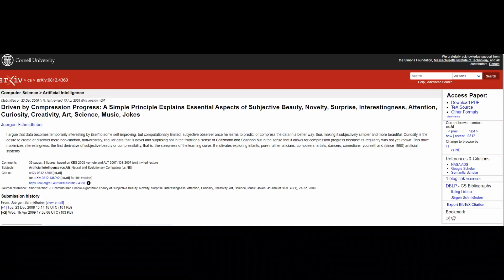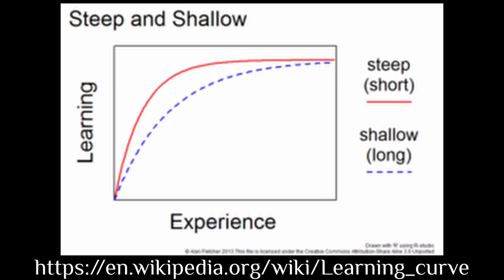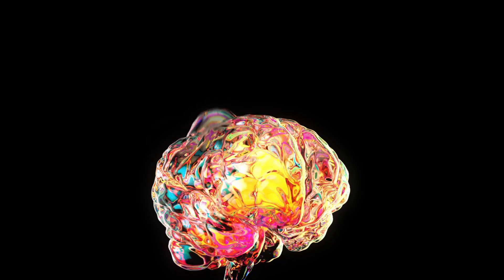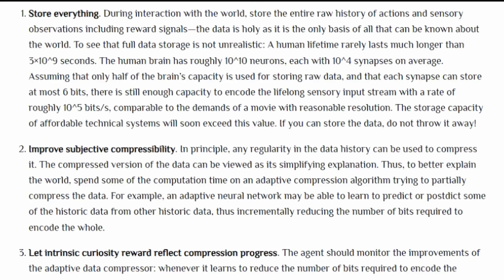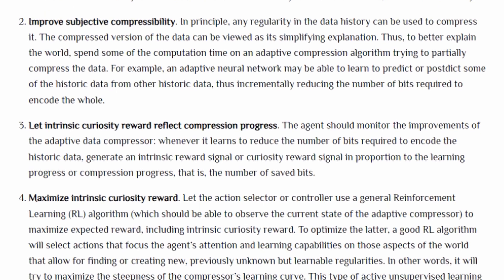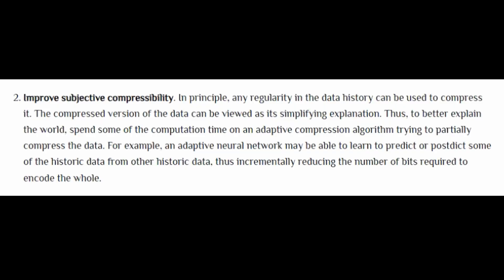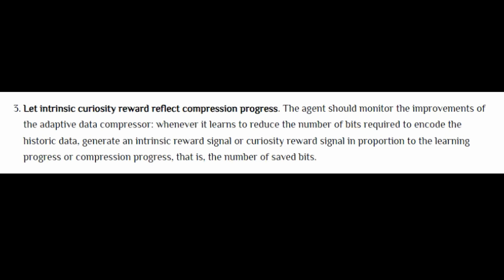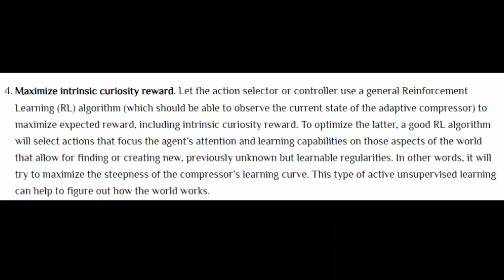Compression Drive: A Simple Principle Explains LIFE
Much of this is taken from the paper:

Driven by Compression Progress: A Simple Principle Explains Essential Aspects of Subjective Beauty, Novelty, Surprise, Interestingness, Attention, Curiosity, Creativity, Art, Science, Music, Jokes